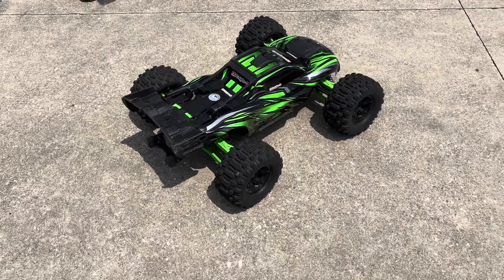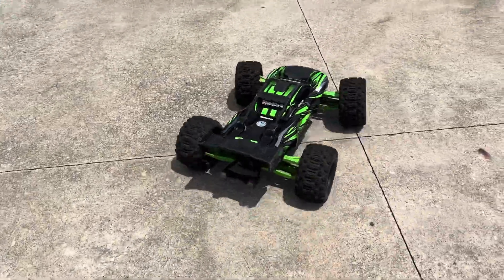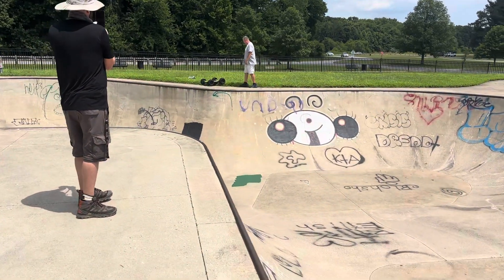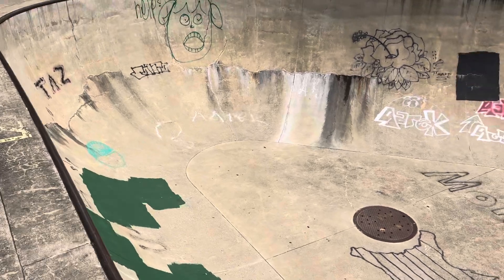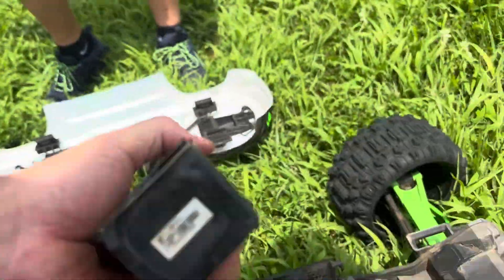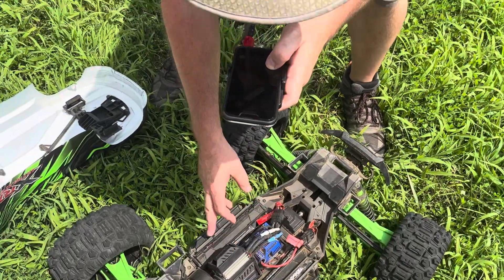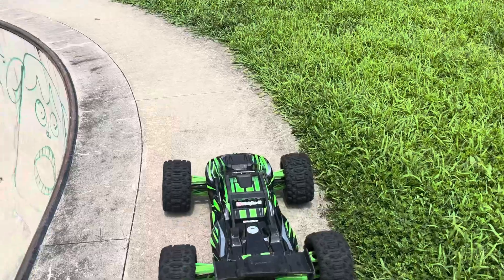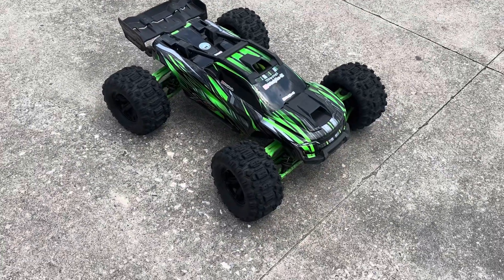TRAXXAS XRT SKATE PARK HIGH JUMPS! DAMAGE ⁉️